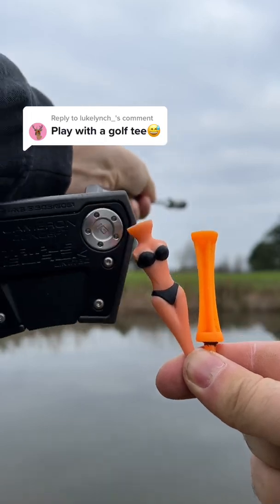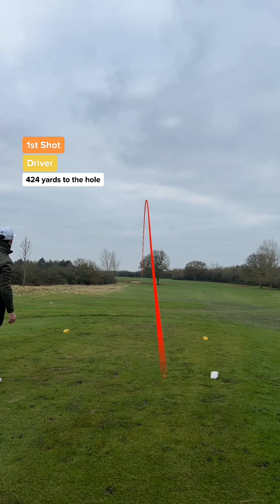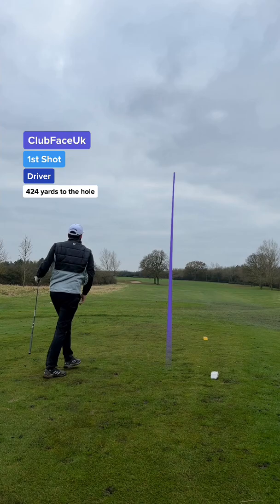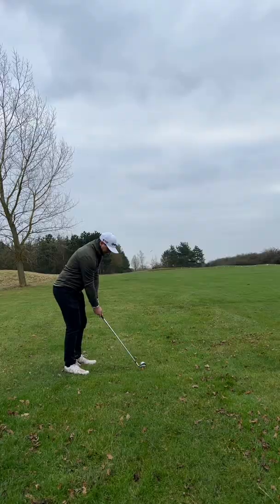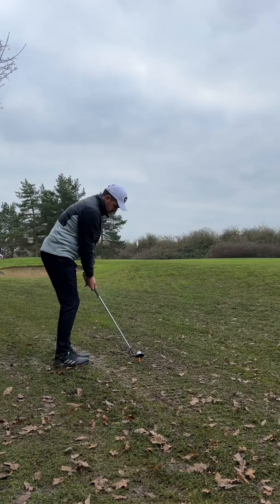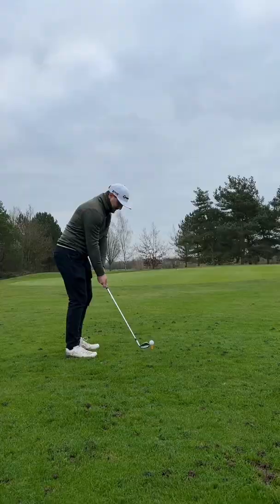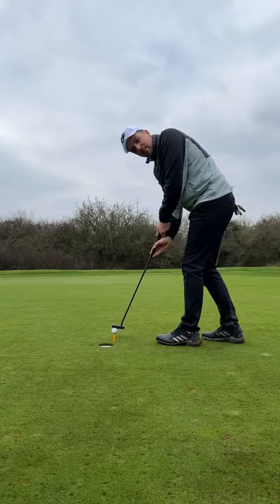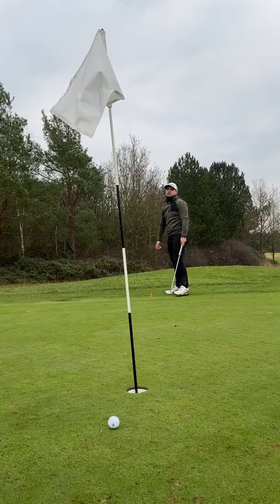THIS GOLF TEE IS CHEATING 😉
Can I Make Par With A Golf Tee?! Against @thegolfsupply
Let me know WHAT'S NEXT in the comments below! 👇